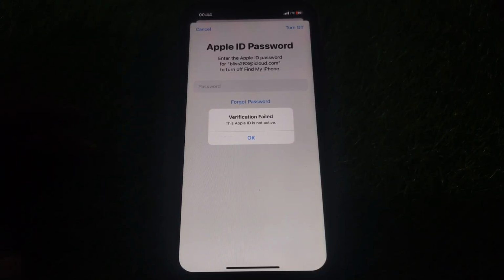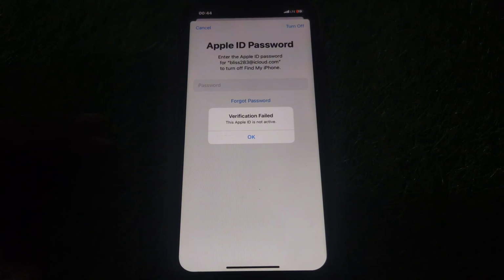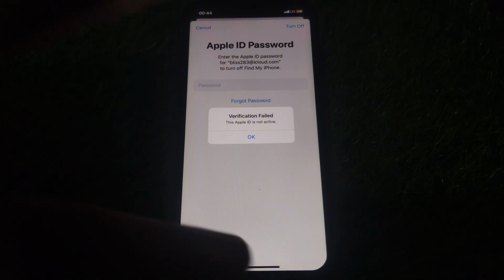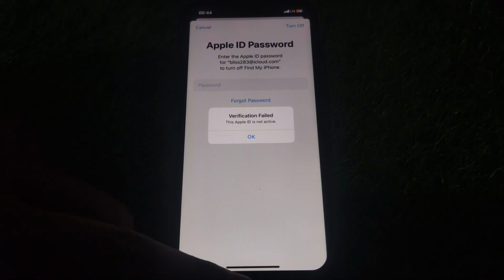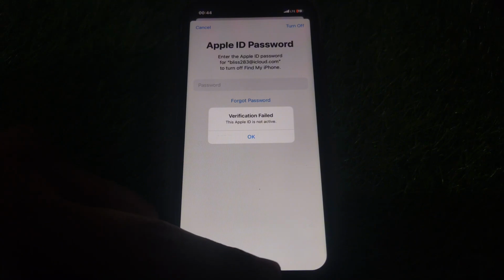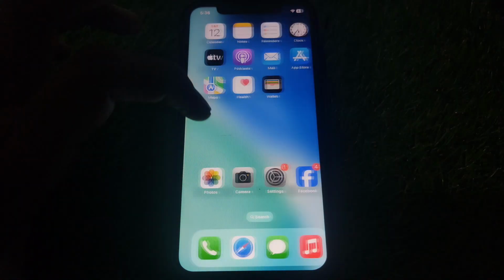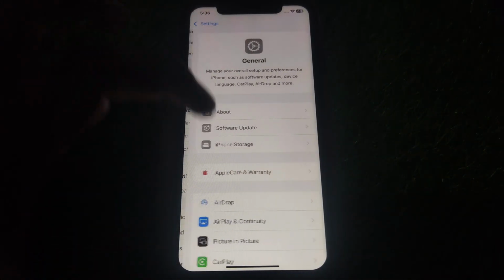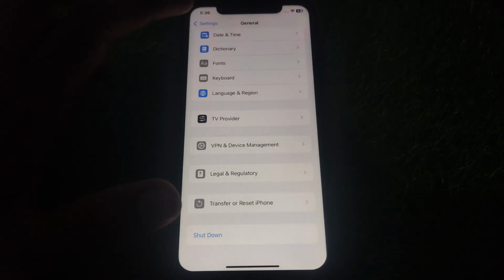Fix “Apple ID Not Active” on iPhone iOS 26 – Verification Failed Solution! (2025 Guide)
Are you seeing “Verification Failed – This Apple ID is not active” on your iPhone running iOS 26? Don’t panic — in this video, we’ll walk you step-by-step through the latest and most effective methods to fix this frustrating Apple ID issue in 2025.

🔧 Whether it’s due to a server problem, deactivated account, or outdated settings, we’ve got the fixes that work. This video is your complete guide to restoring access to your Apple ID, syncing iCloud, downloading apps, and using your device normally again.

📺 What You Will Discover in This Video:

✅ Why the “Apple ID is not active” error appears

🔄 How to check if your Apple ID is really disabled

🛠️ Step-by-step troubleshooting on iOS 26

🔐 How to reset or recover your Apple ID securely

☁️ iCloud & App Store access fix

🧑‍💻 Contacting Apple Support the right way

🧩 Bonus tips if nothing else works

how to fix apple id not active on ios 26
ios 26 apple id verification failed
apple id disabled fix 2025
reset apple id iphone ios 26
why is my apple id not active
apple id not working ios 26
iphone says apple id is not active
recover apple id ios 26
fix verification failed on iphone
ios 26 login issues
apple id issue after ios 26 update
iphone won't sign in to icloud
how to reactivate apple id
apple support apple id not active
2025 iphone apple id fix
ios 26 settings not working
apple id not active on new iphone
trouble signing into icloud ios 26
apple id verification error fix
reactivate apple account iphone